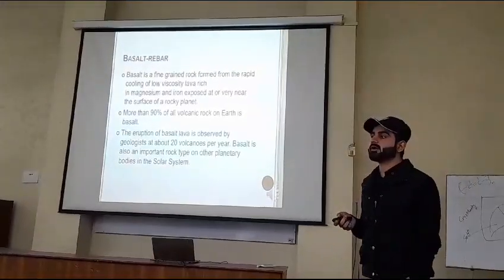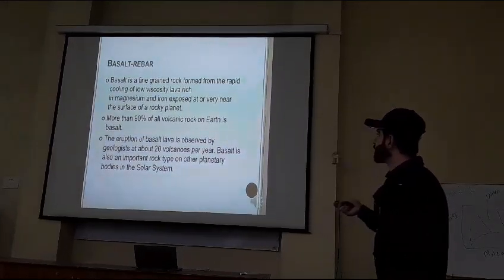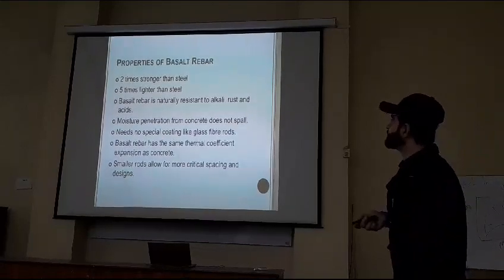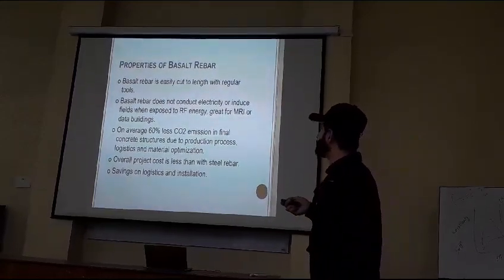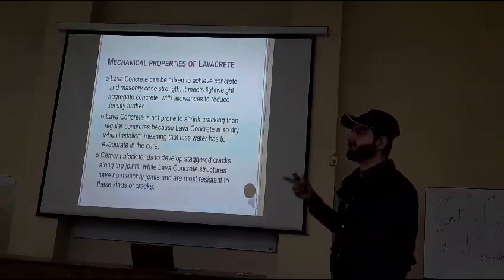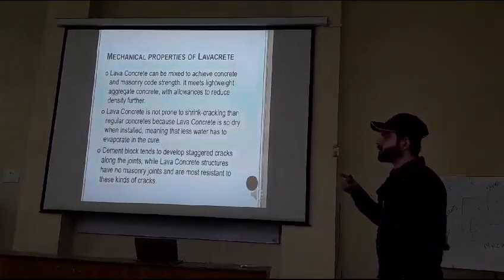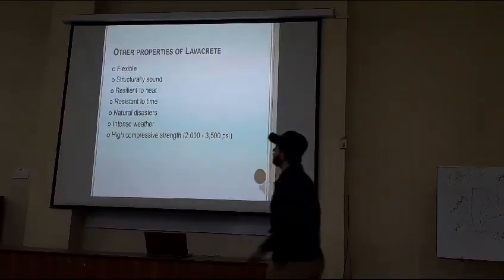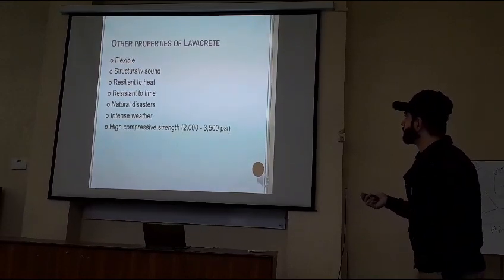The Mars Habitat_NASA_5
Student: M Bilal Raza
Instructor: Dr. Fareeha Hameed

5 Bilal VID 20231213 WA0021